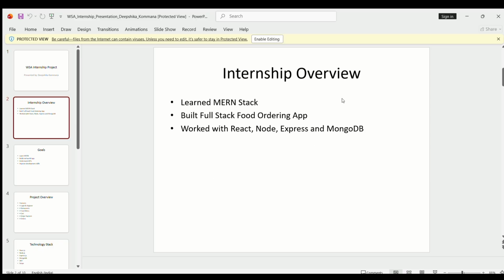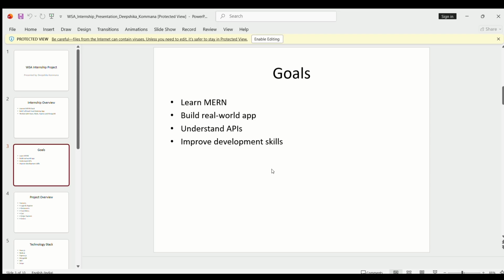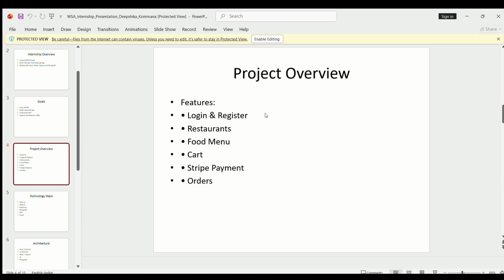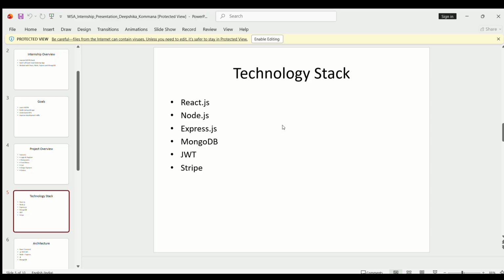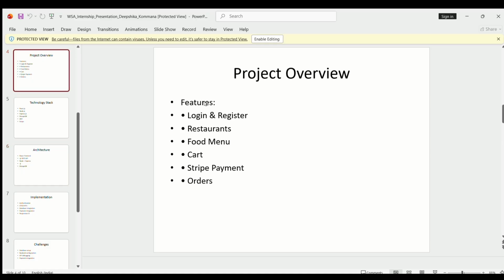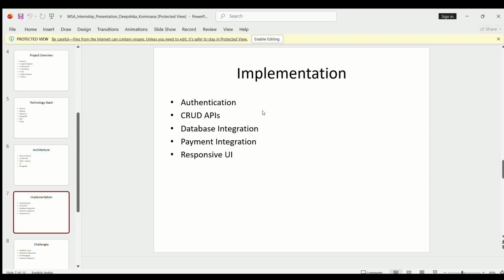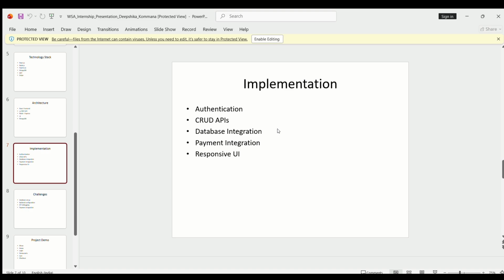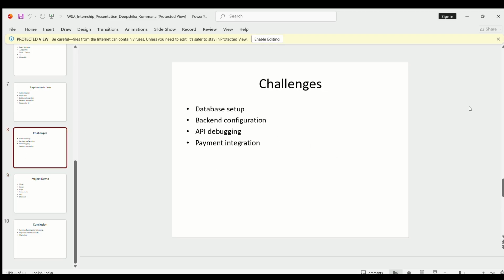WSA Internship Project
WSA Internship Project Presentation | Food Ordering Web Application | MERN Stack

This video presents my internship project completed as part of the Web Stack Academy (WSA) Internship Program.

Project Title:

Food Ordering Web Application using MERN Stack

Technologies Used:
React.js
Node.js
Express.js
MongoDB
JWT Authentication
Stripe Payment Gateway
Cloudinary
Presentation Includes:
Internship Overview
Goals of the Internship
Project Requirements
Full Stack Web Development
MERN Stack Overview
System Architecture & Design
Implementation Details
Challenges Faced
Project Demonstration
Conclusion

This project was developed to understand the complete software development lifecycle and gain practical experience in building Full Stack web applications using the MERN Stack.

Presented by:
Deepshika Kommana

Internship: Web Stack Academy (WSA)